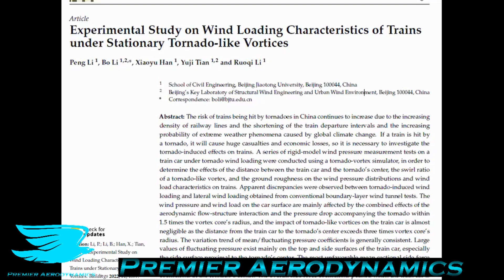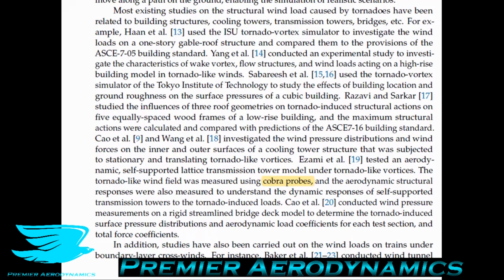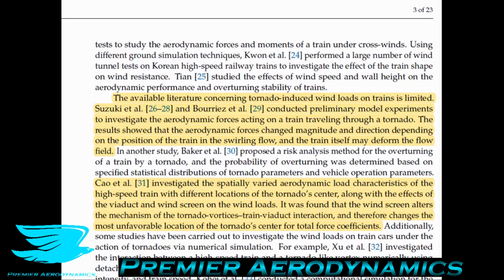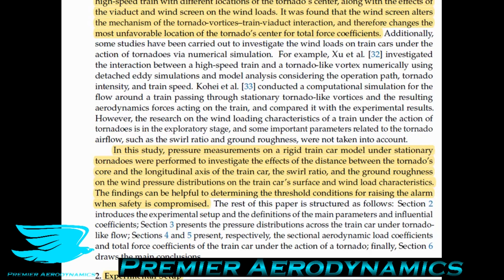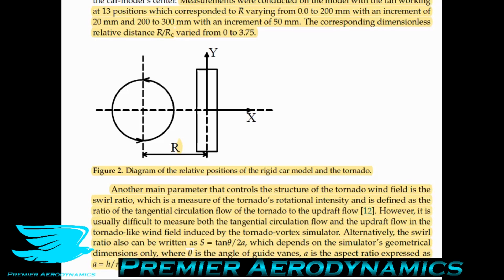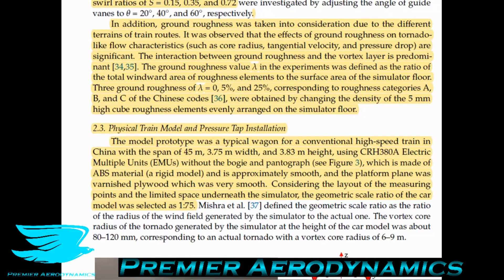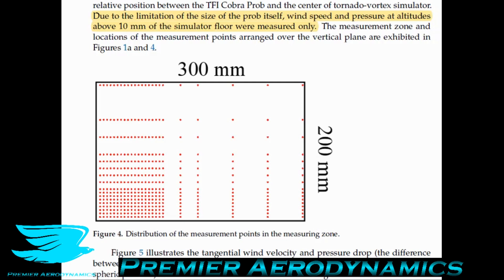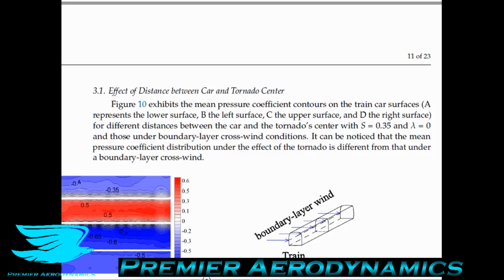Experimental Simulation of Trains in Tornadoes - Podcast #77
Understanding how trains fair in tornadoes is important, but in order to do that, you first gotta set up that scenario in your wind tunnel properly. How do you make a tornado in a wind tunnel?

Find out in this podcast! We talk about the aerodynamics.